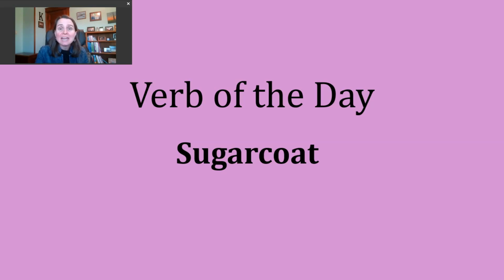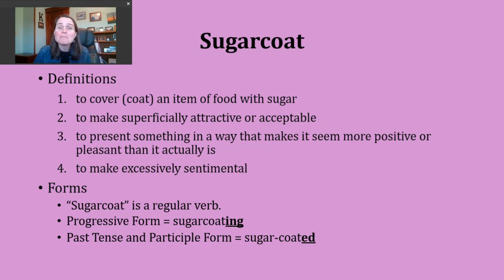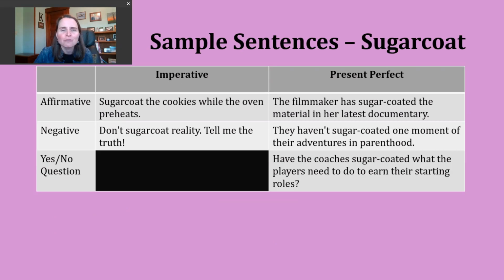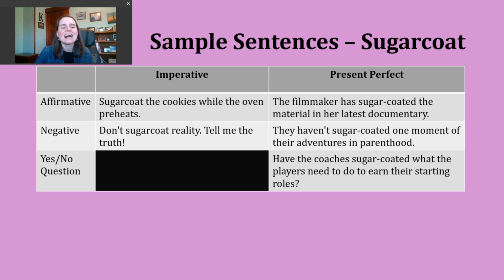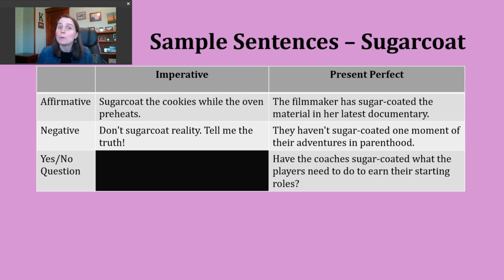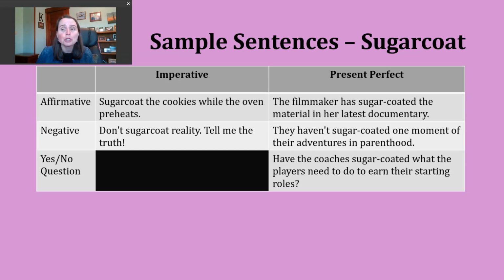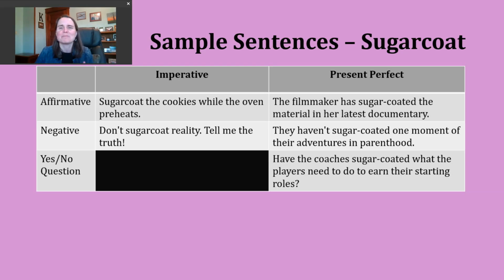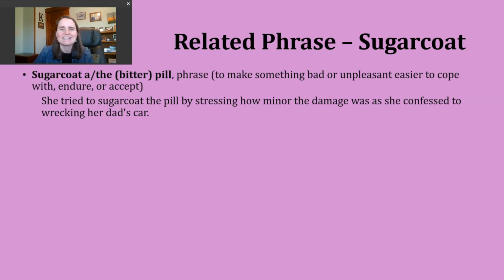Verb of the Day - Sugarcoat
This video discusses (1) some of the meanings for the word HARNESS; (2) how to form affirmative statements, negative statements, and yes/no questions in the imperative and present perfect; and (3) a related phrase.